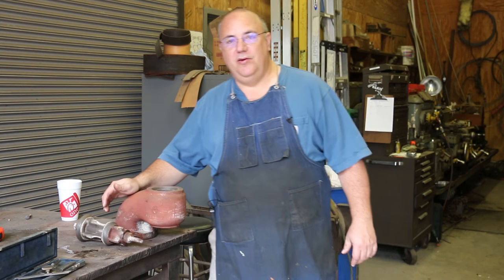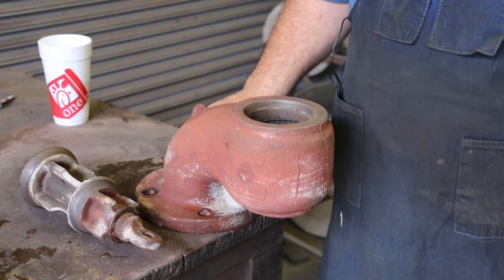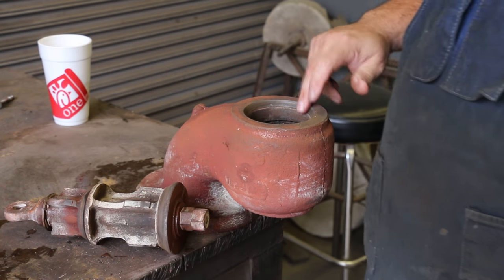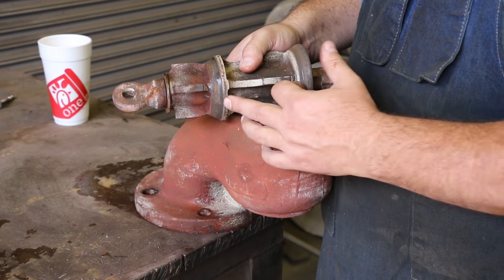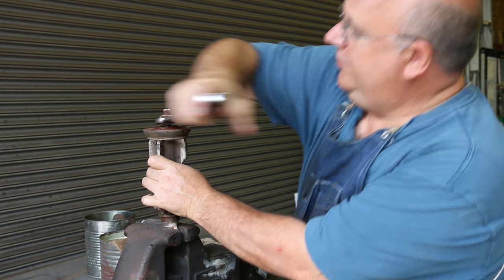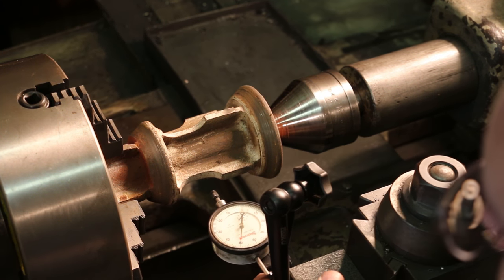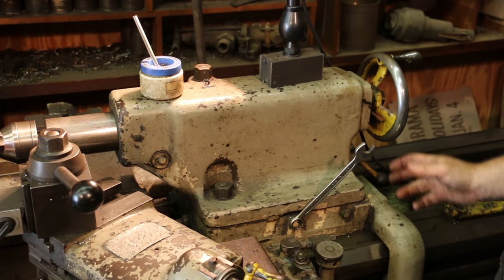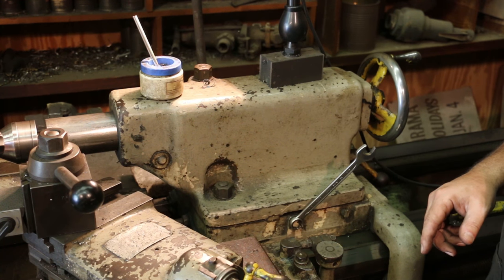Steam Locomotive Throttle Valve Repair: Turning and Lapping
While we are having some repairs done to the boiler for the 1917 Vulcan Iron Works narrow gauge steam locomotive at the Georgia Museum of Agriculture in Tifton, GA, we are taking the opportunity to do some much needed repairs in other areas as well.  One such repair that was needing to be done was to work on the throttle valve for the locomotive, which has been leaking a small amount of steam when closed.  The valve was removed before sending the boiler off and in this video, we will go through the process to face the valves and then lap them in to the valve body.